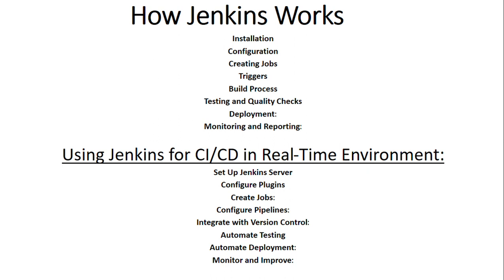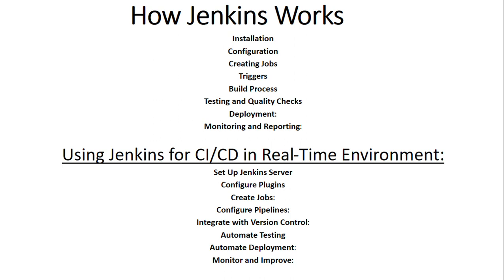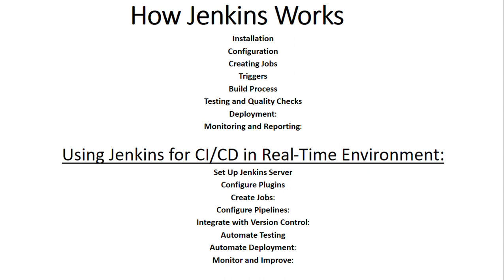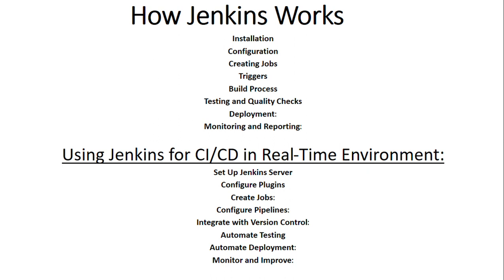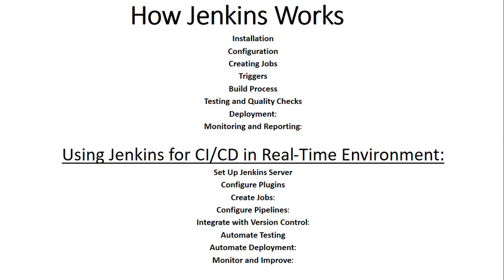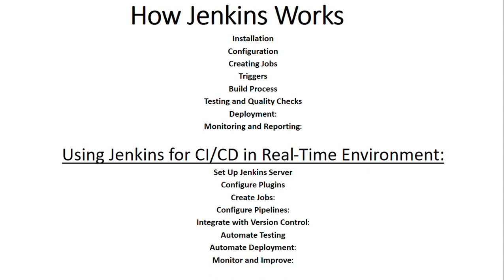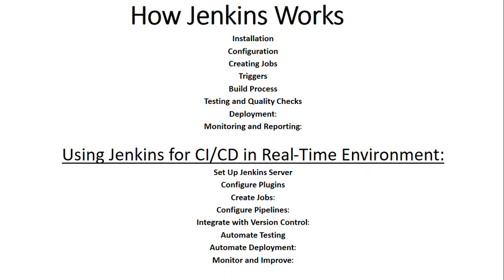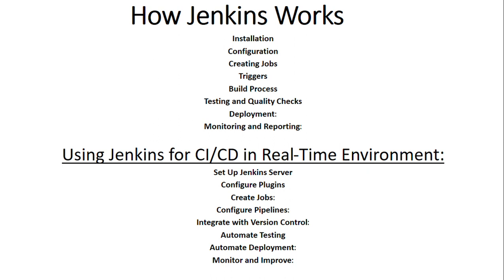how Jenkins works and how to use it in a real-time environment for CI/CD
How Jenkins Works
Installation
Configuration
Creating Jobs
Triggers
Build Process
Testing and Quality Checks
Deployment:
Monitoring and Reporting:

Using Jenkins for CI/CD in Real-Time Environment:
Set Up Jenkins Server
Configure Plugins
Create Jobs:
Configure Pipelines:
Integrate with Version Control:
Automate Testing
Automate Deployment:
Monitor and Improve: